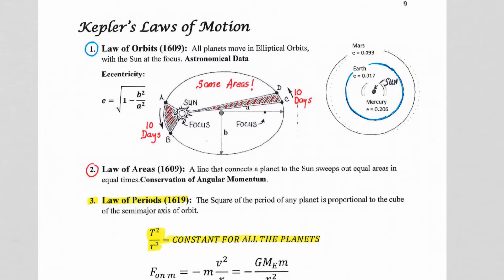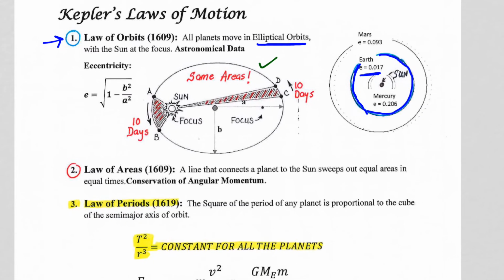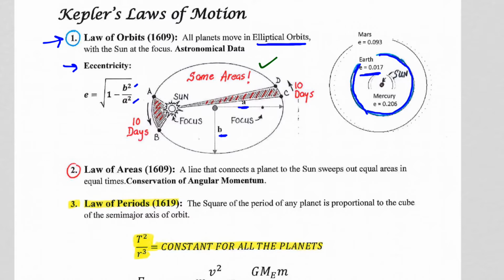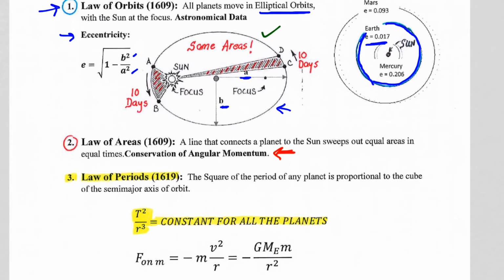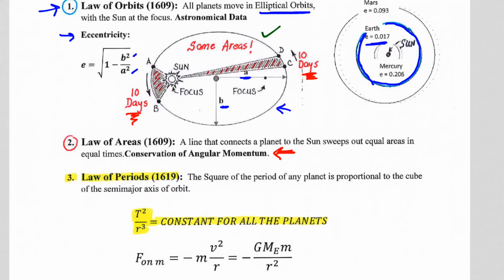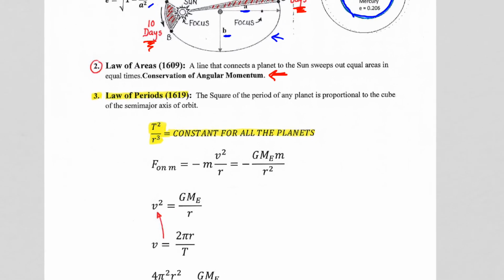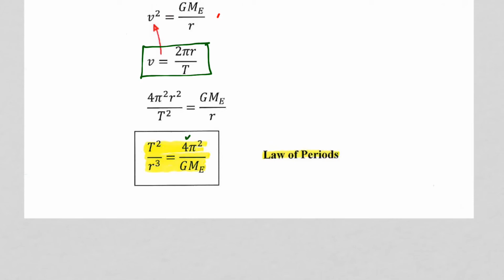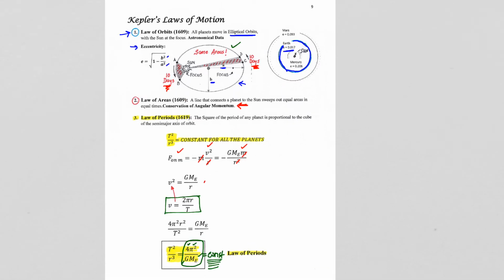Ch15 N7 Kepler’s Laws